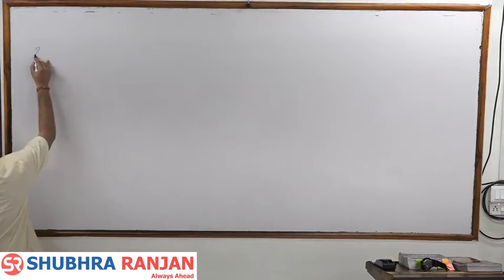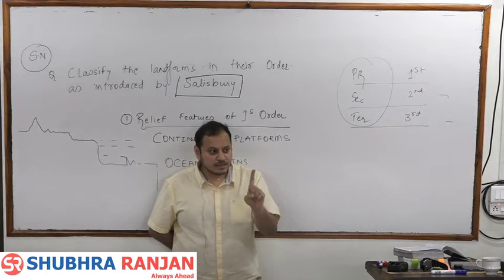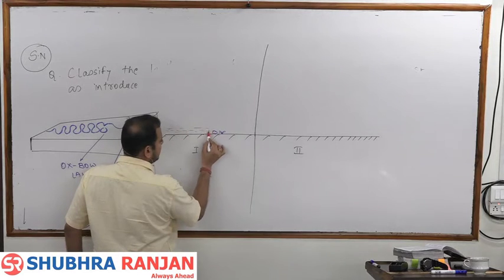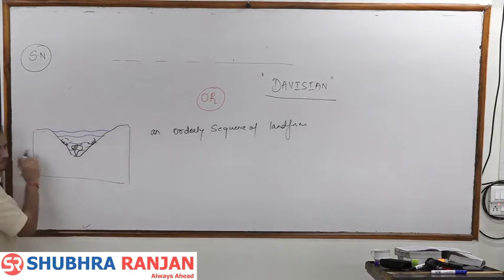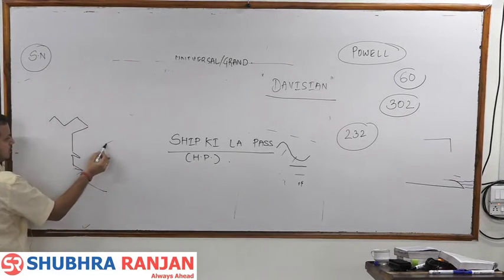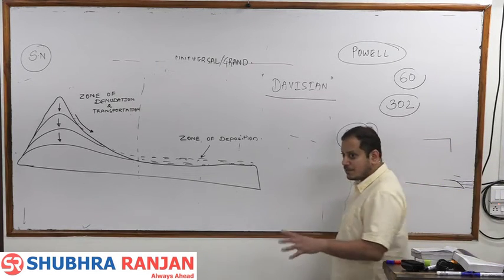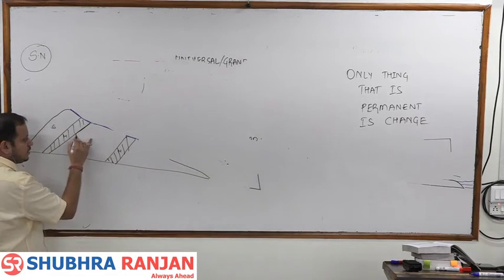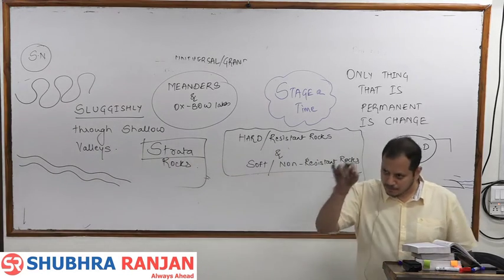Geography Optional - 003 | Rushikesh Dudhat | Shubhra Ranjan